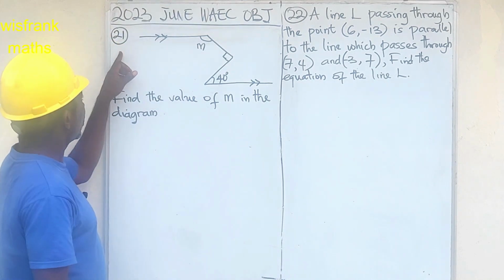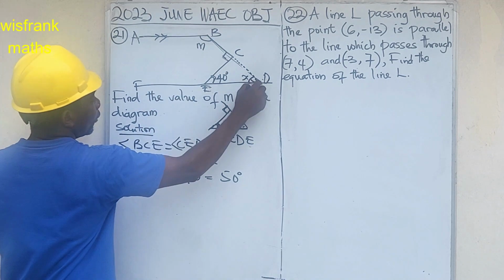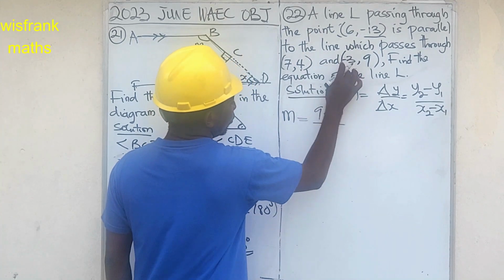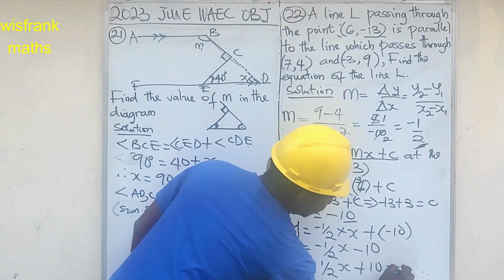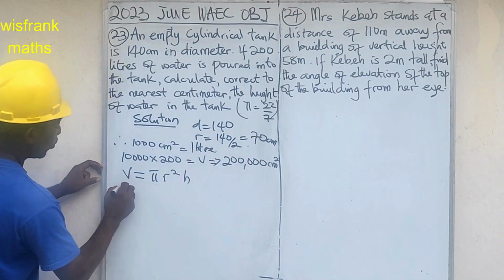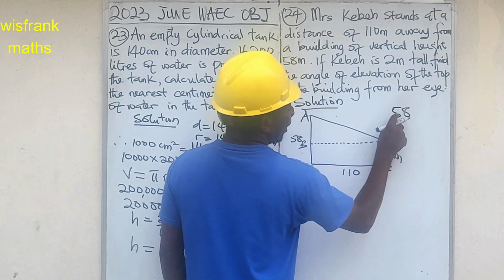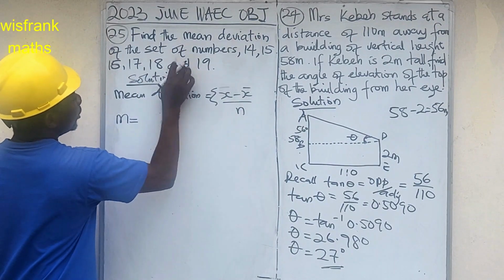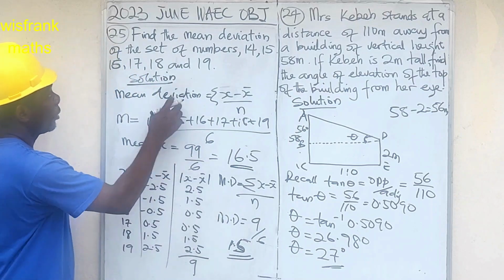2023 JUNE WASSCE MATHS EXAMS OBJ Q21-25